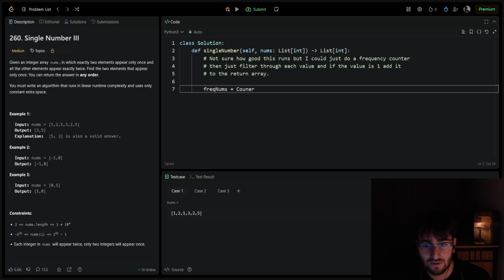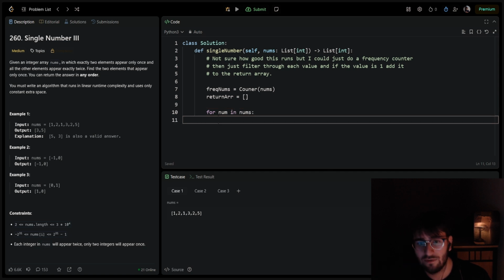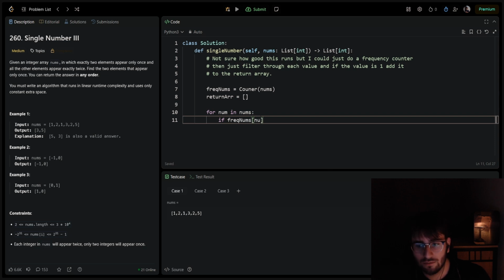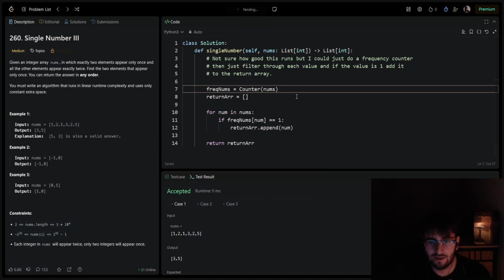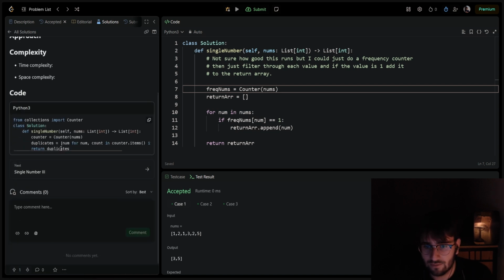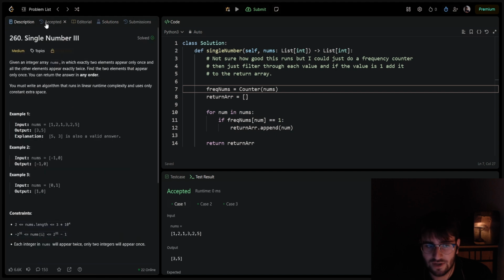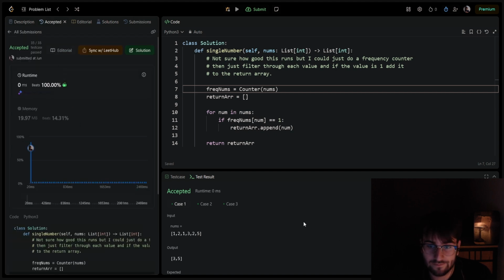coding everyday until I get a job | Day #204